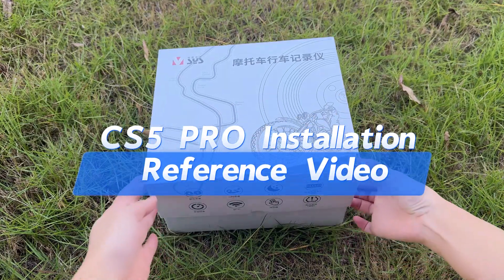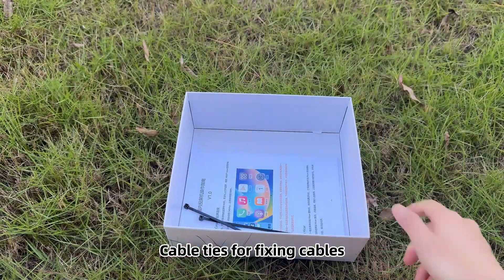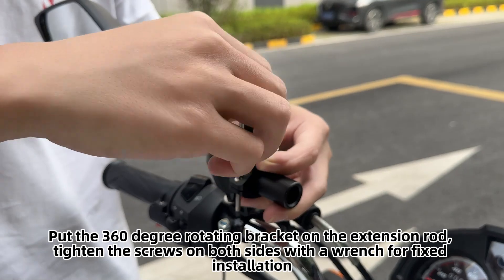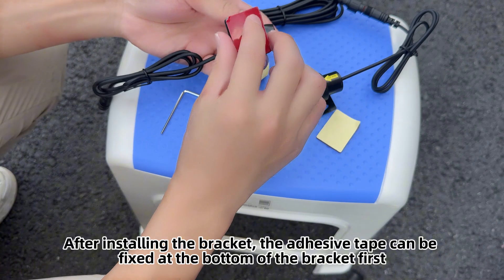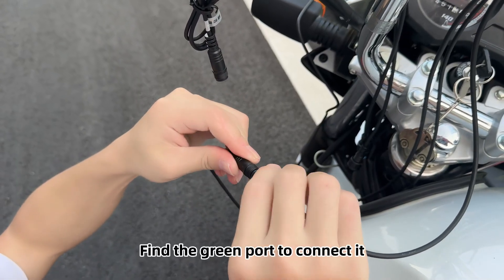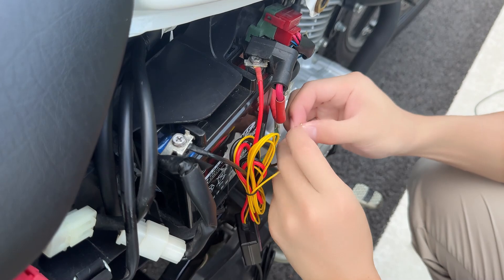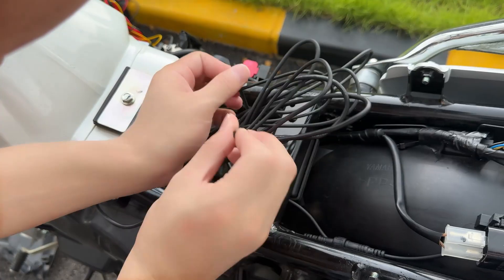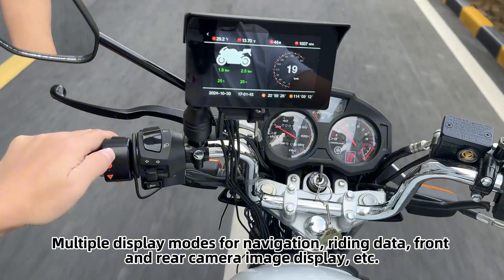CS5PRO Motorcycle Carplay Installation Reference Video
Touch screen size: 5 Inch
Wireless Carplay and Android Auto: Support
Front and rear camera: SONYIMX307 HD 1080P 140° wide angle lens
Mobile APP: "WiFi camera" APP, view recorded videos in real time, download and edit recorded videos, and set system functions
GPS navigation: Support
Tire pressure sensors:Check tire pressure and temperature
WiFi module: Built-in
Parking Monitoring: Built-in
Temperature display:Support
Overspeed warning:Support
Customize license plate watermark:Support
Reverse mode:Support
Loop recording:Support（1/2/3/5mins）
G-sensor: Built-in
Waterproof:Support
Video format: MOV.264
Memory card(not include): 16G-256G, recommended C10 or U1 high-quality brand card